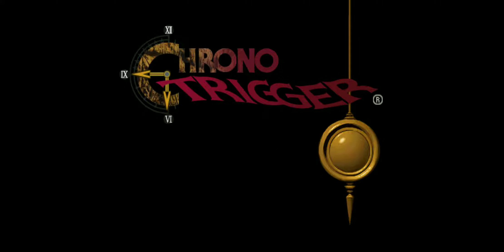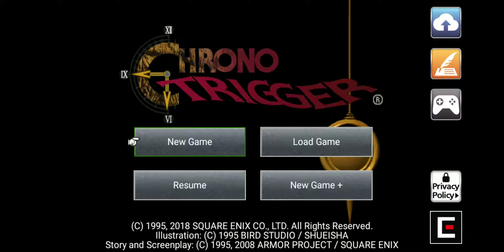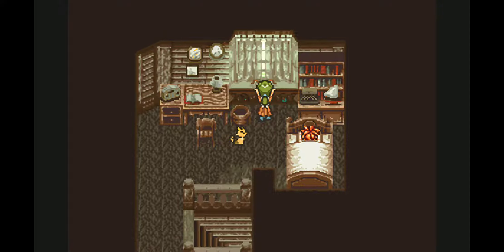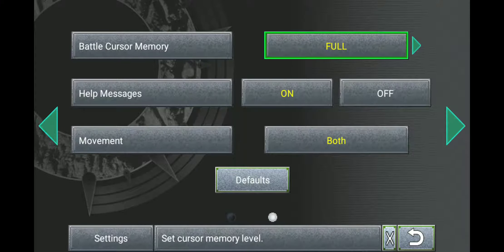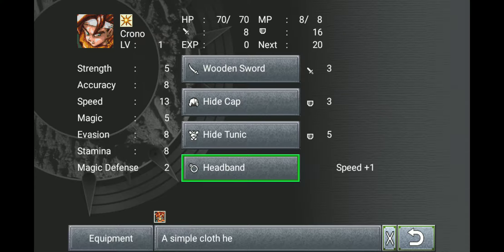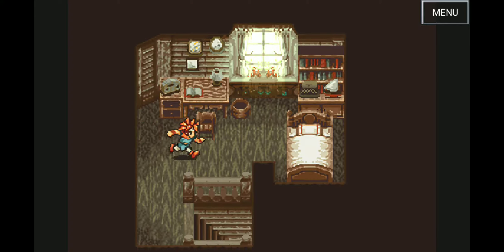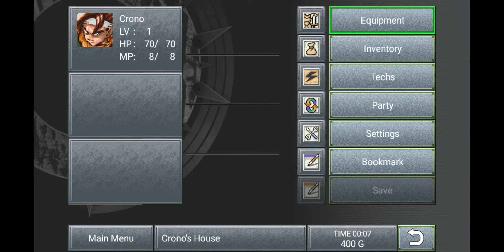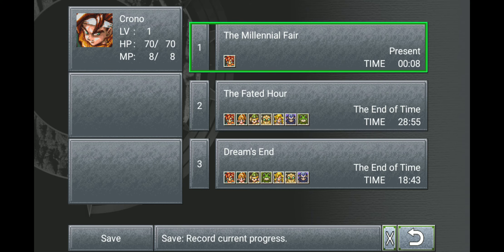Let's Play: Chrono Trigger- Episode 1. A bad explanation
Sorry for the bad audio I will fix that between episodes.